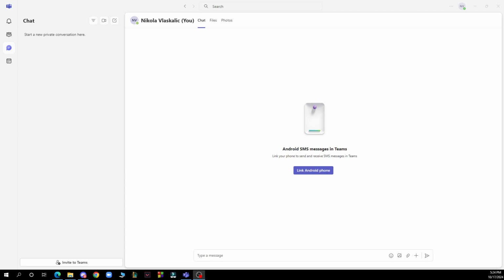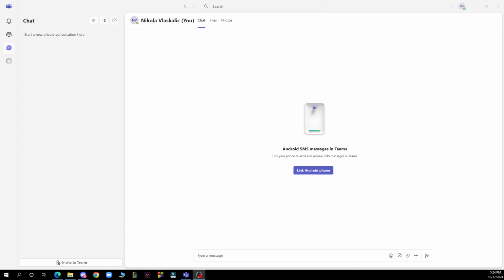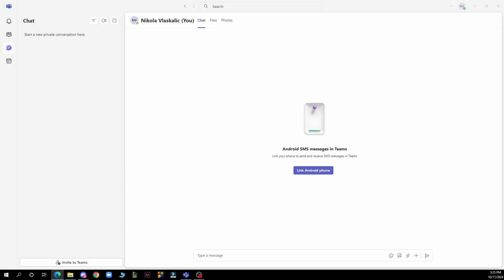How to Blur Your Background in a Microsoft Teams Meeting (Quick Tutorial)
In this video I will show you How to Blur Your Background in a Microsoft Teams Meeting. It would be good if you watch the video until the end so that you don't miss important steps.